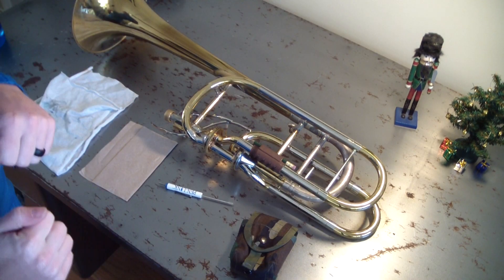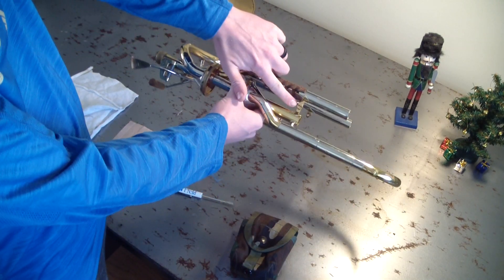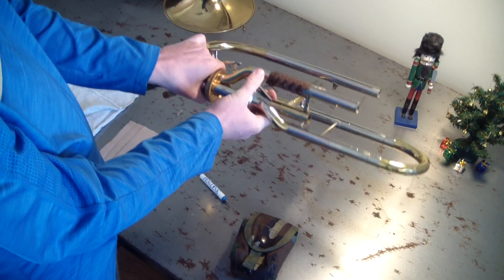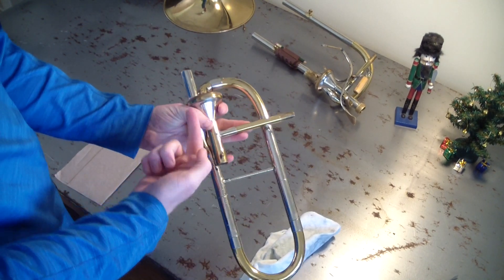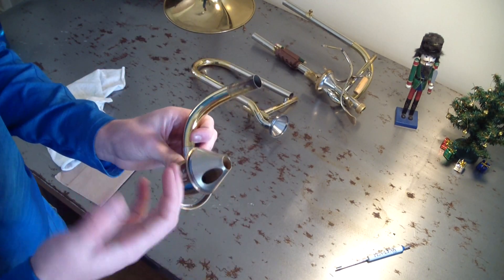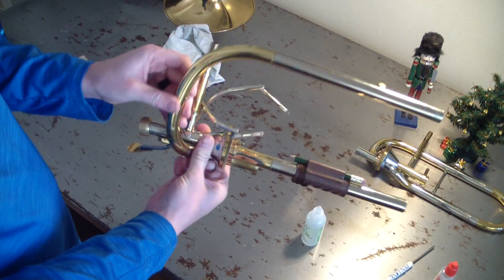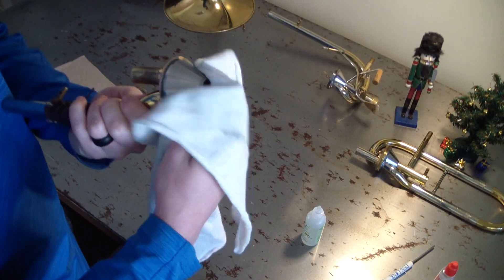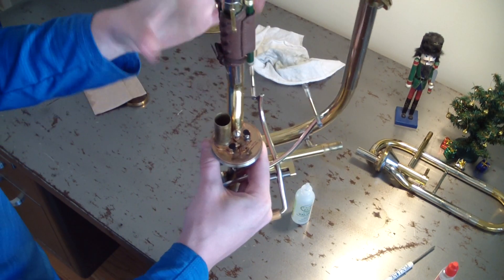Thayer valve Disassembly and Cleaning!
It cuts off at the end. Derp! Video after this covers reassembly.

"in particular... in particular..."